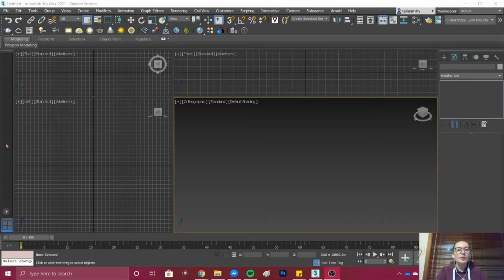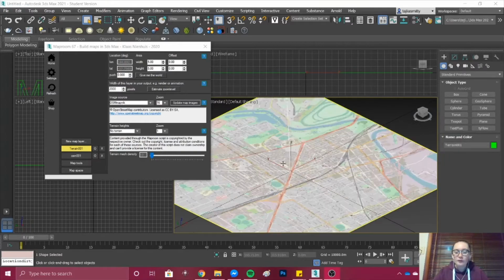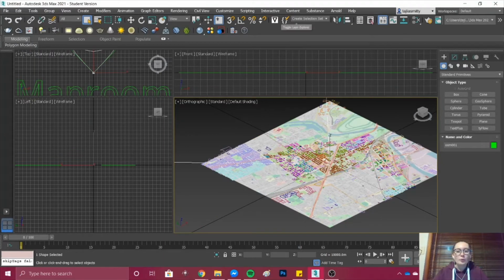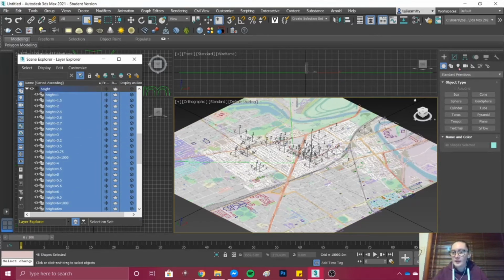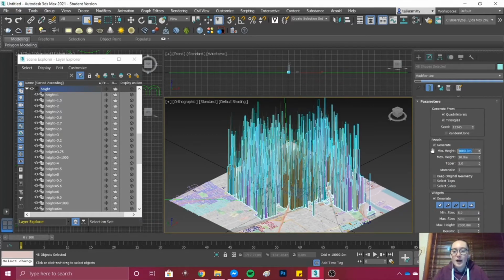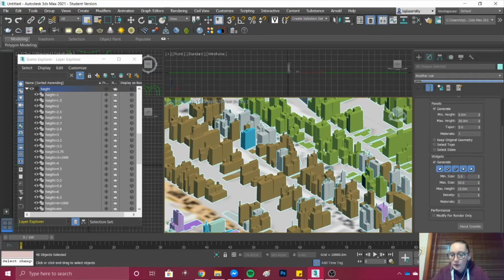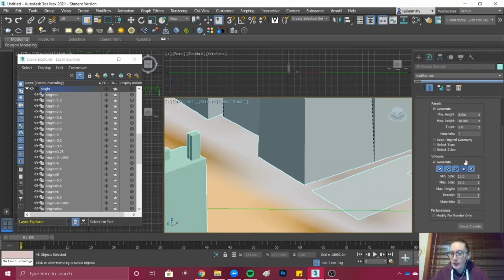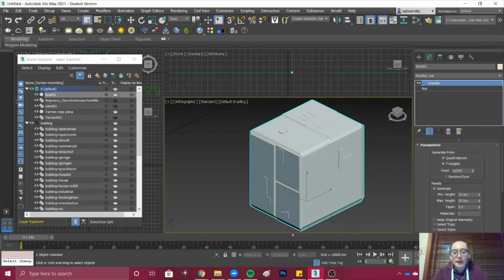Using Greeble and Maproom to create cityscapes in 3ds Max